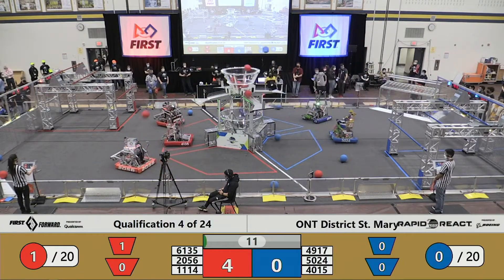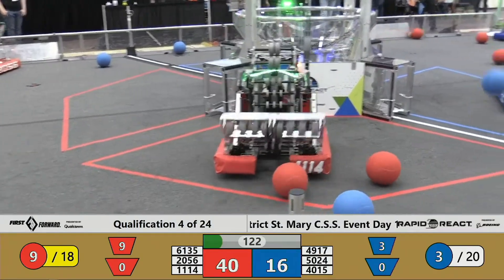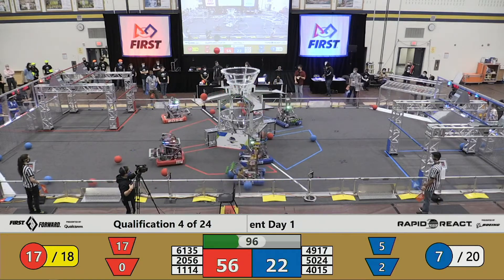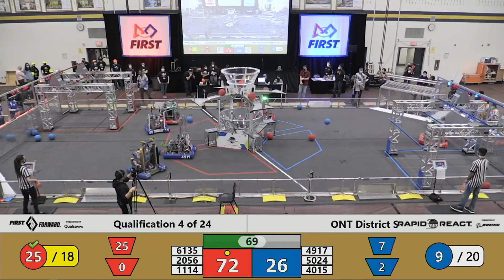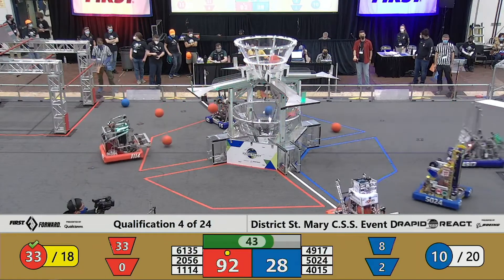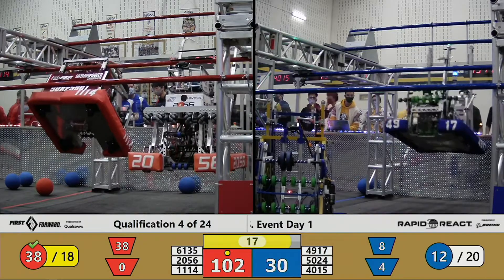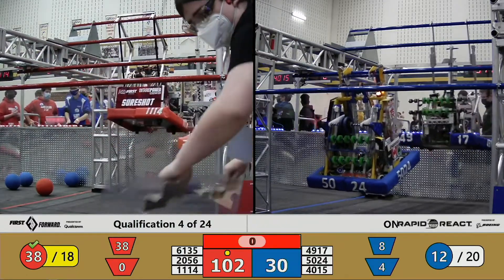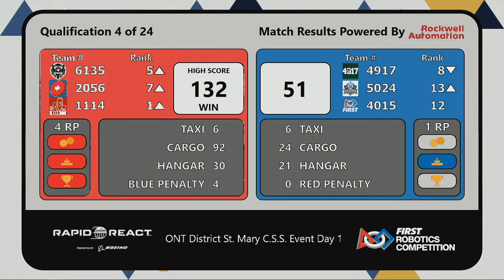2022 ONT District St Mary CSS Event Day 1 - Qualification 4